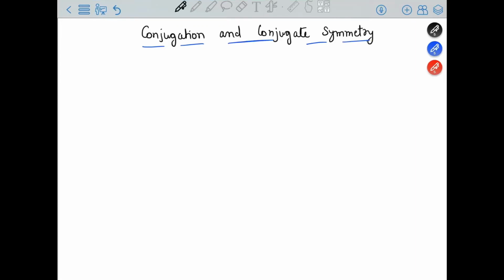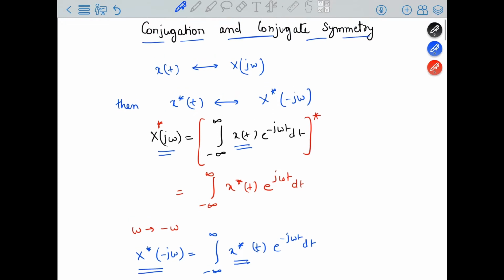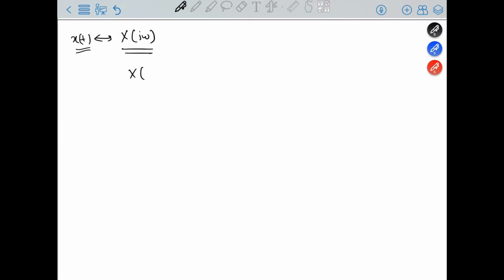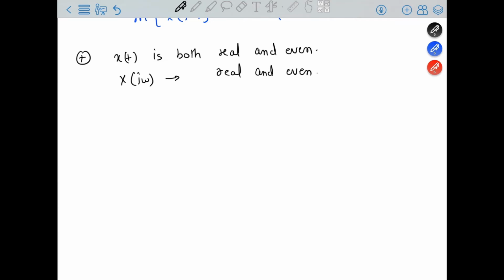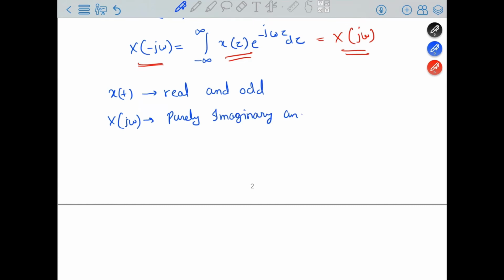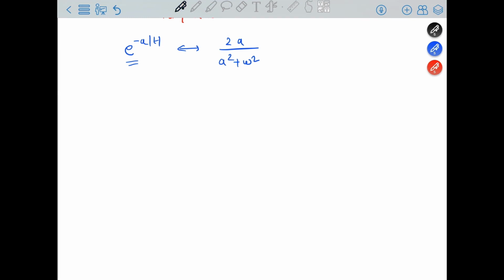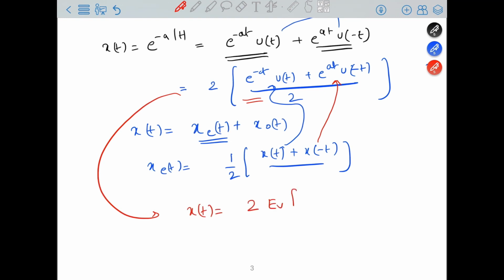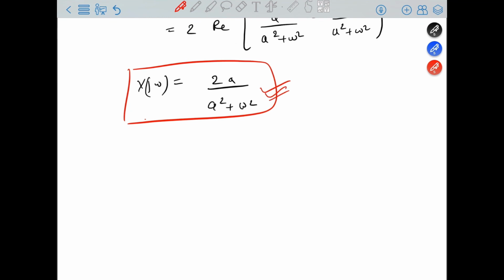Properties of Fourier Transform: Conjugation & Conjugate Symmetry with example